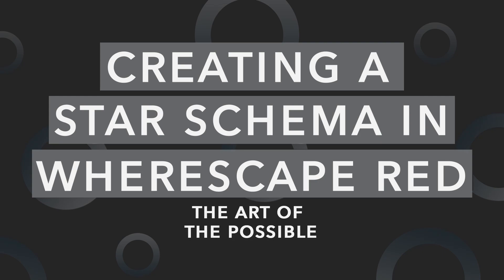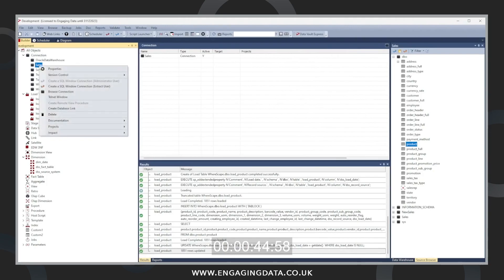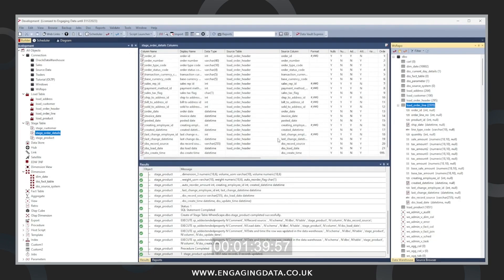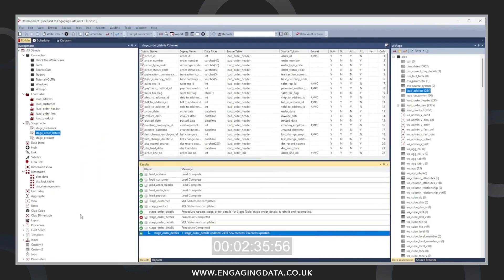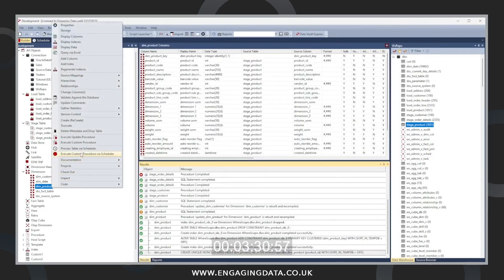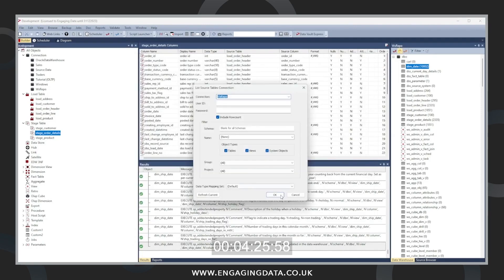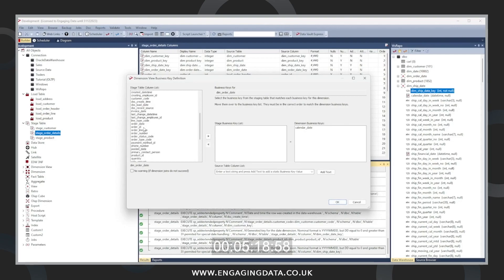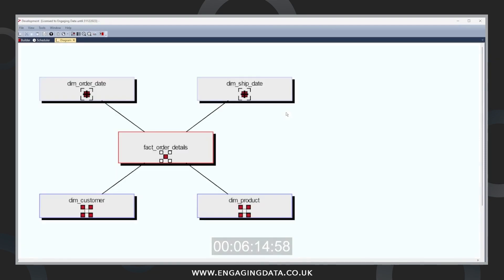How to Create a Star Scheme in Under 10 Minutes Using WhereScape RED?! | Art Of The Possible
How quickly do you think it took Carl Richards, Head of Data Consulting, to create a Star Schema in WhereScape RED? Well, watch this video and find out!

Well, would you be impressed we said under 10 minutes?!

A Star Schema is the simplest style of data mart schema and is the approach most widely used to develop data warehouses. The star schema consists of one or more fact tables referencing any number of dimension tables.

Using WhereScape RED, it is simple and easy to create a Star Schema in a matter of minutes!